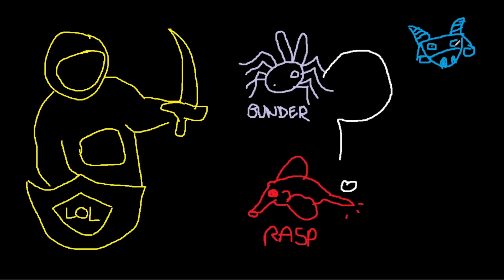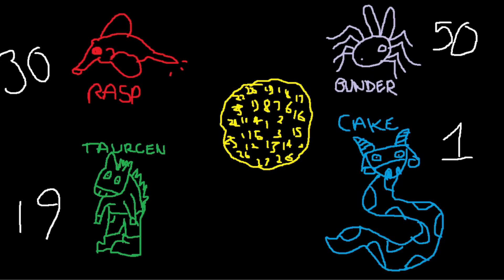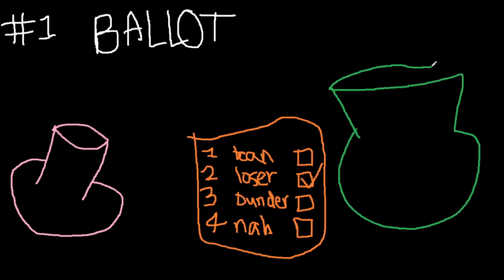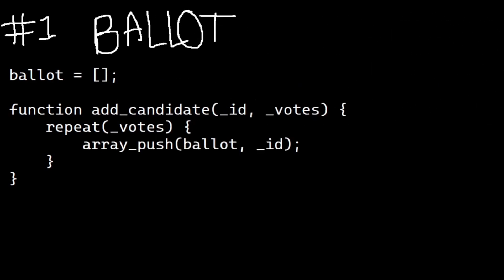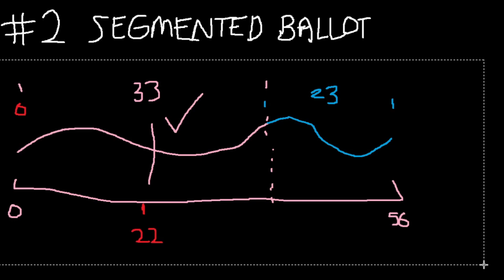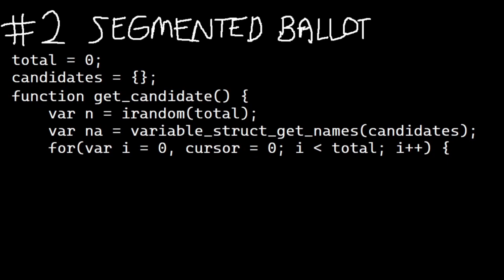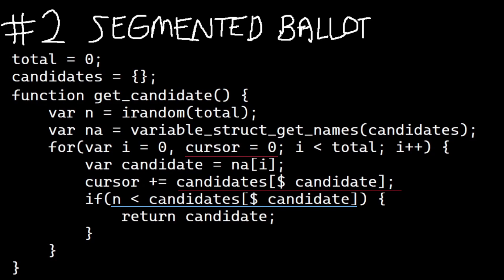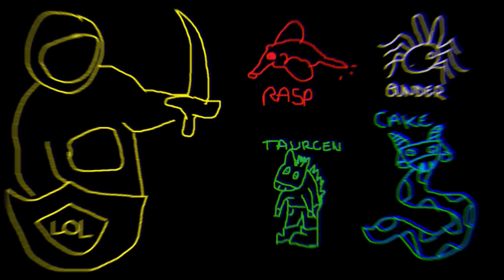Weighted Chance in Gamedev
In this video we explore how we can weight chance for the purposes of controlling all manner of things in our game - spawning, random gen, loot, drops...

CREDITS
- The Array Ballot method was first introduced to me by @sanbox_irl
- Vossel created the amazing intro and outro video, and the intro song